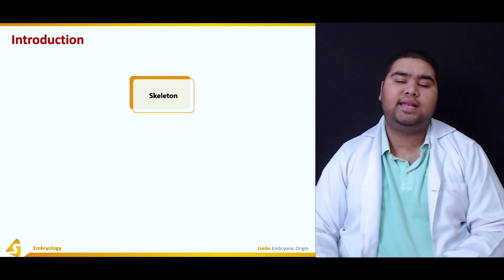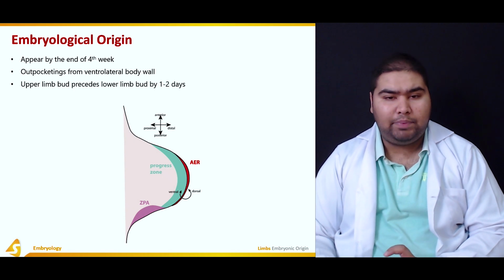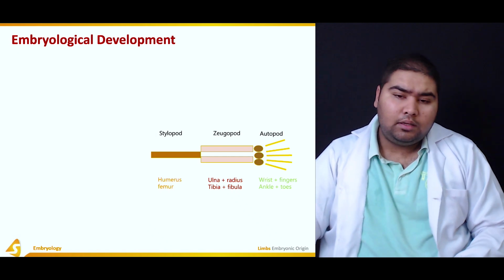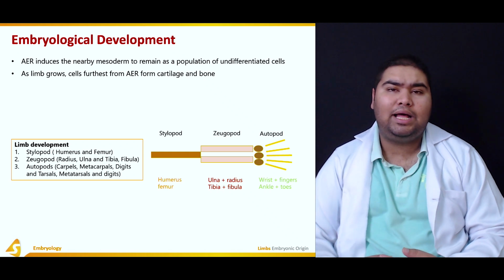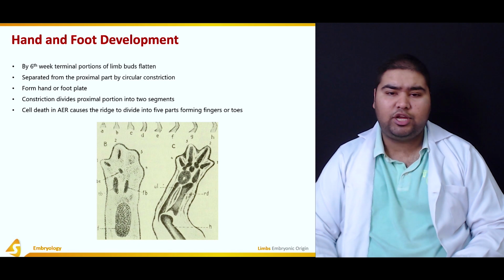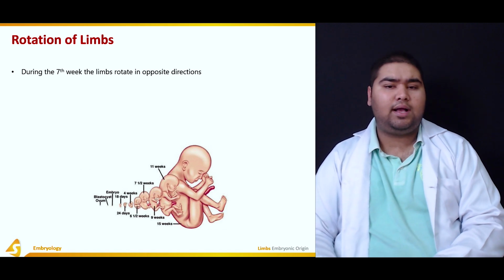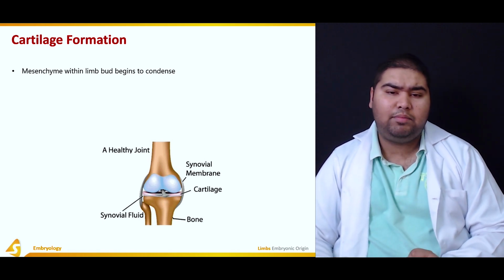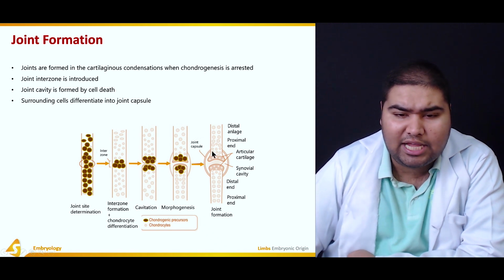Limbs | Embryonic Origin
This sqadia.com medical V-learning lecture is devoted to the thorough discussion of Limbs. Section one of this lecture is primarily focused on the embryonic origin of limbs. Additionally, illustration of osteogenesis, limb development, and molecular regulation is given. Several disorders such as hand foot genital syndrome, osteogenesis imperfecta, Marfan syndrome, arthrogryposis, amniotic bands, and congenital hip dislocation also comes under debate.

▬ 📌 EMBRYONIC ORIGIN
The educator starts off by giving an Introduction of the topic and then presents an extensive overview of Embryological Origin. Moving further, the educator discusses Embryological Development in addition to Hand and Foot Development. Apart from this, a demonstration of Rotation of Limbs is provided followed by an elucidation of Cartilage Formation and Joint Formation.

▬ 📌 OSTEOGENESIS
In section two, light is shed on Osteogenesis. The educator extensively explains the process of Ossification. To further elaborate on the topic, the educator highlights Intramembranous Ossification and Endochondral Ossification.

▬ 📌 LIMB DEVELOPMENT
In section three, the educator covers the topic of Limb Development. Firstly, the educator speaks about Limb Osteogenesis and puts forth extensive information regarding Joints. Afterwards, light is shed on Limb Musculature which is thoroughly addressed by the educator.

▬ 📌 MOLECULAR REGULATION
Section four is about Molecular Regulation. A comprehensive overview of Genes involved in this process is presented followed by a discussion of Anteroposterior Axis and Dorsoventral Axis. At the end of this section, demonstration of Limb Bones is put forth by the educator.

▬ 📌 CLINICAL CORRELATES
The prime focus of section five is the elucidation of Clinical Correlates. The educator elaborates on Limb Defects in this section. Various disorders of Limbs such as Defects with Digits and Cleft Hand are addressed by the educator. Moreover, the educator also speaks about Hand Foot Genital Syndrome, Osteogenesis Imperfecta, Marfan Syndrome, Arthrogryposis, Amniotic Bands, and Congenital Hip Dislocation.